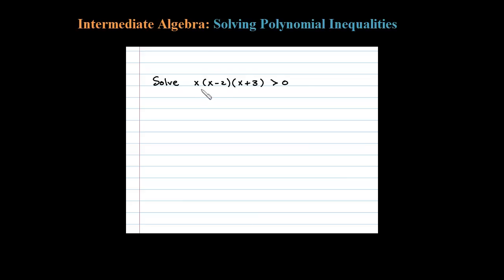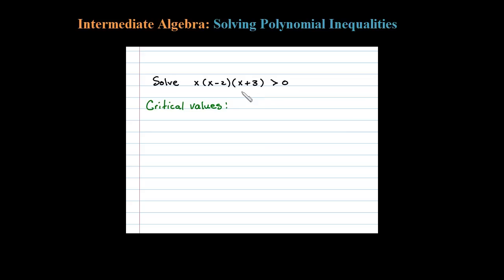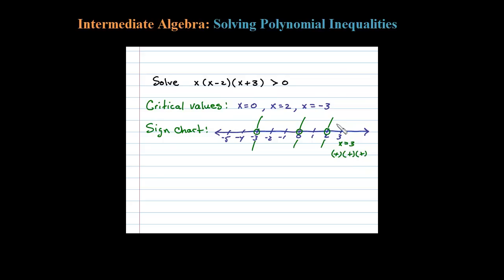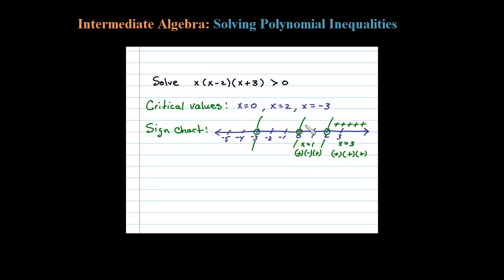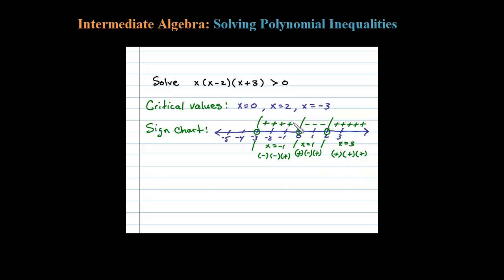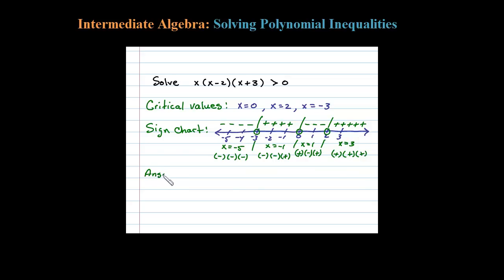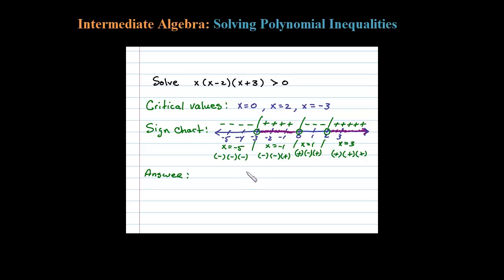How to Solve a Polynomial Inequality using a Sign Chart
Solving a polynomial inequality using a sign chart. EASY. Since this polynomial is factored, the roots or zeros are clear. Use them to make a sign chart and use the sign chart to answer the inequality.

   Step 2: Find the critical numbers (for polynomials - the x-intercepts.)

Solve and graph the solution set.

IA Chapter - Solving Inequalities
   1 Absolute Value Equations
   2 Absolute Value Inequalities
   3 Quadratic Inequalities
   4 Polynomial and Rational Inequalities